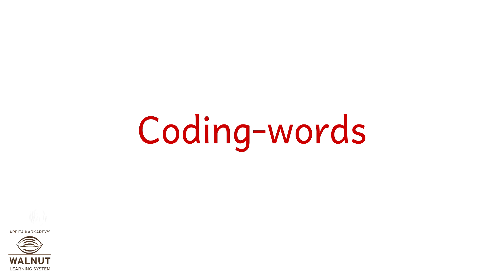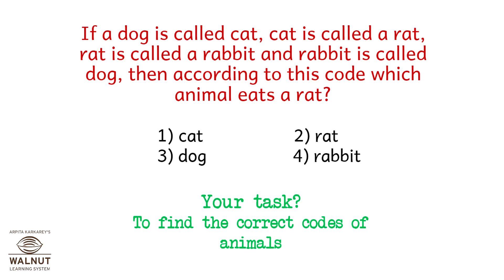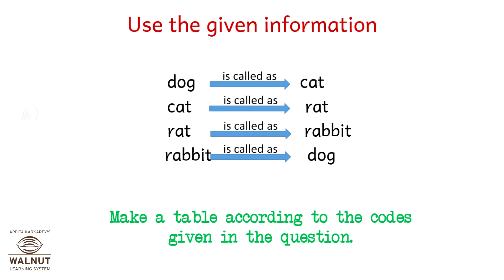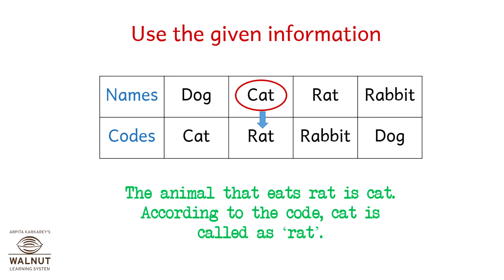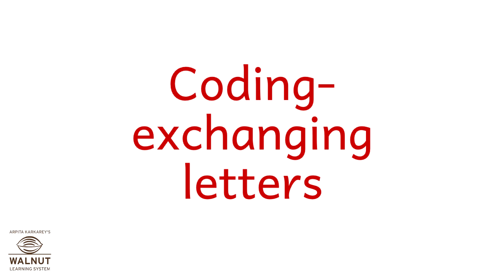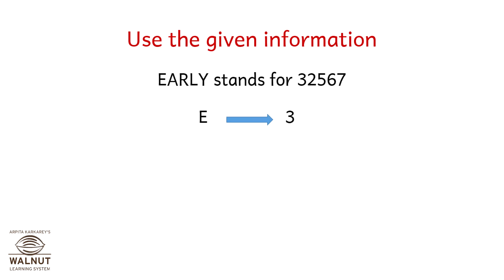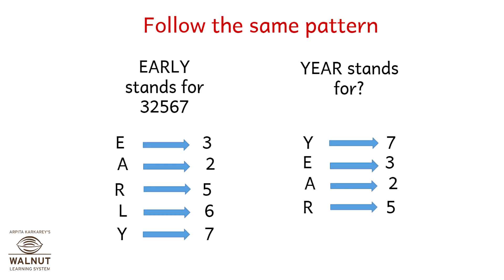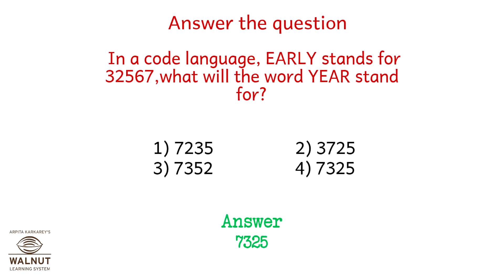5 Scholarship - Intelligence - Coding words